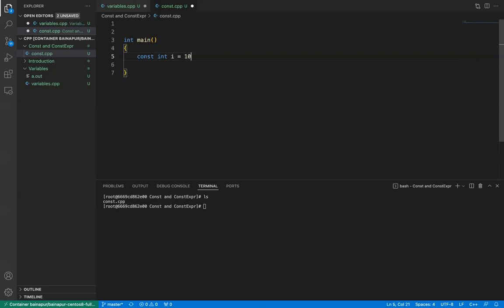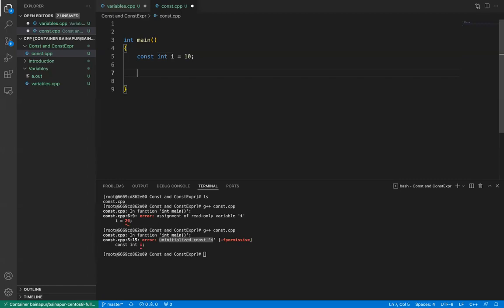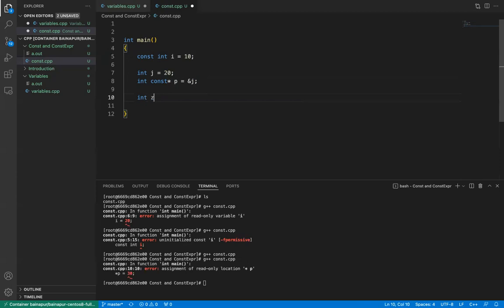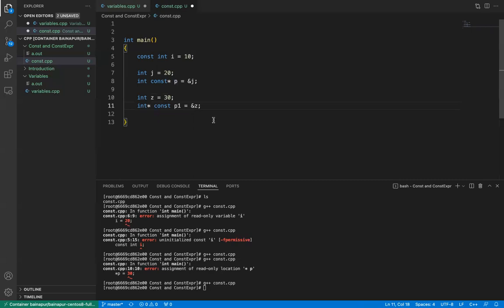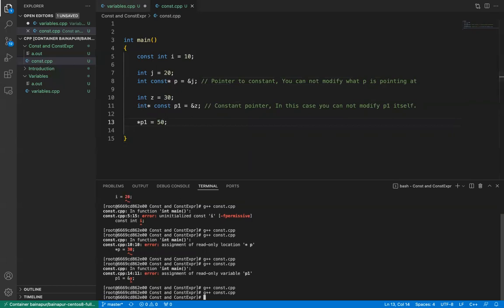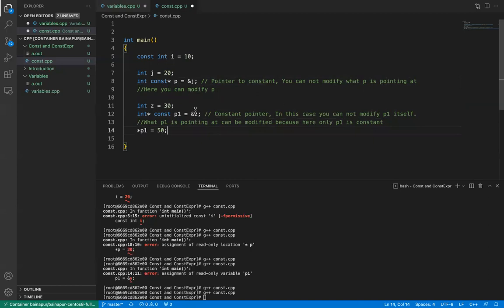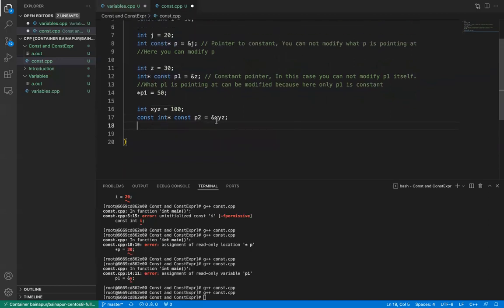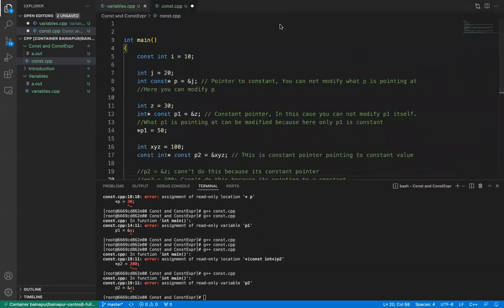constants in c++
In this video explained about constants and its uses.